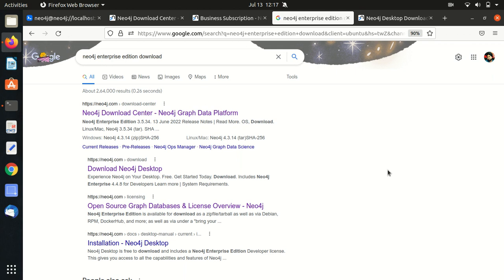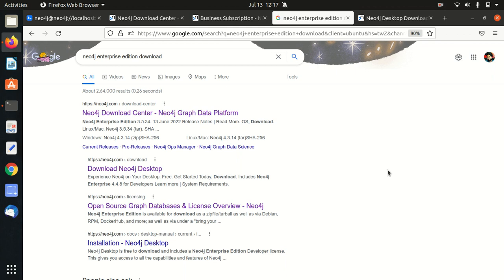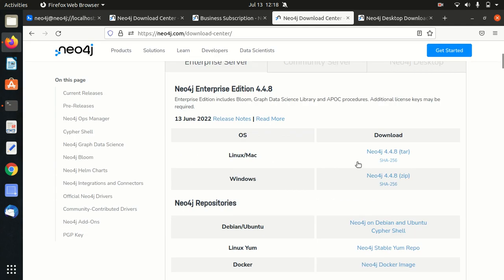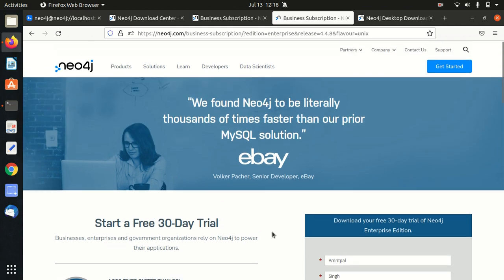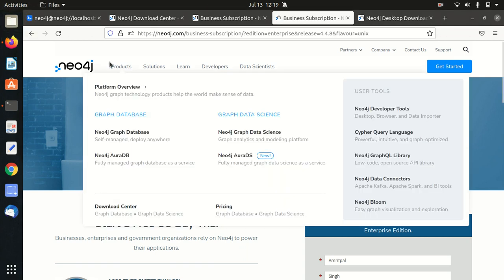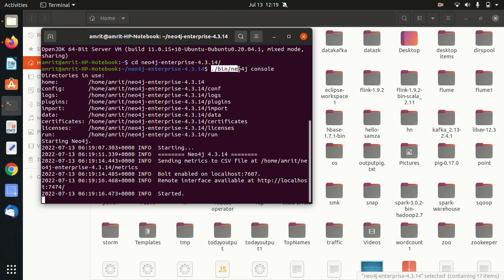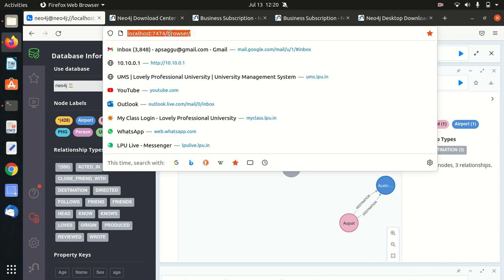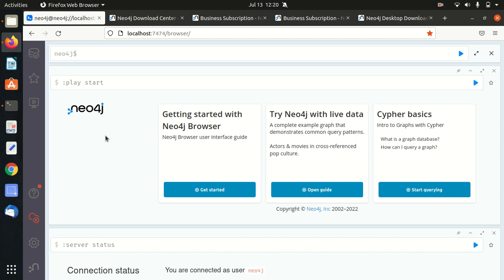Getting Started with Neo4j Enterprise Edition on Ubuntu 20.04 LTS (Download,Install,Setup)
Neo4j Enterprise Edition Installation Tutorial